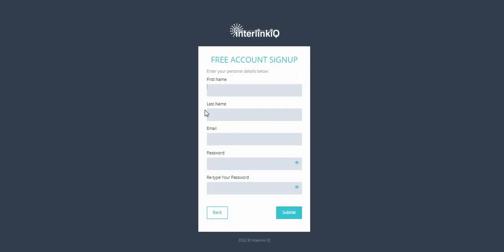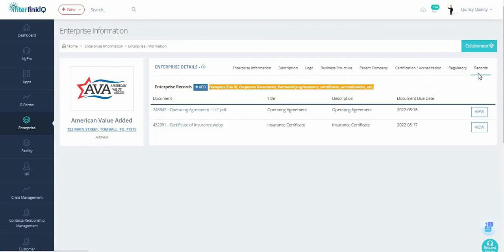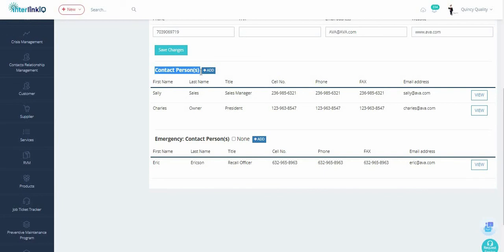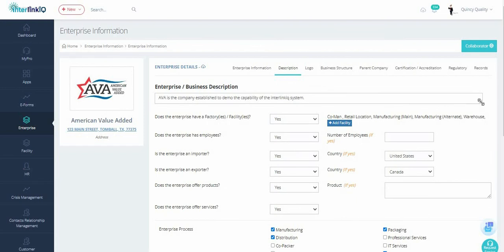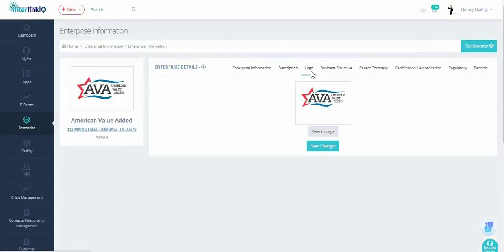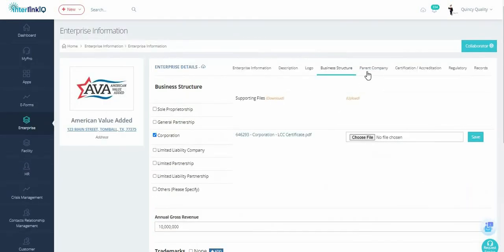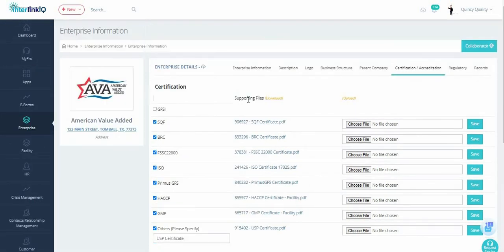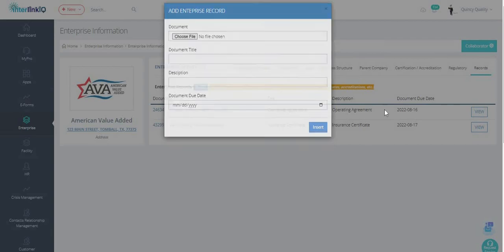InterlinkiIQ.com - Free Access - Enterprise Management Module Video V2 20221115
Welcome to InterlinkIQ.com

In this segment, we will be exploring the Enterprise Management Module as part of the free access to InterlinkIQ.com

First, click FREE ACCESS then create a free account.

Once done, it will bring you back to the sign-in page.

Let’s proceed and navigate the Enterprise Management Module

Here, you can see the Enterprise details starting from the Enterprise Information, Description, Logo, Business Structure, Parent Company, Certification/Accreditation, Regulatory Compliance Requirements, and Enterprise Records.

1) For the Enterprise Information Section
It's in this section where the facility will be asked to enter their company's Legal name, their address starting from the country, building number, city, state, and zip code, their contact details like the company's phone number, fax number, and email address, and the company website.

Next is the Contacts Management for the facility representative, and for the Emergency Contact Management, in the event of a recall or any emergency concerning the products or the services that the company provides you may add your Emergency Contact Designees on this section so they will also be notified if there is any food safety event or sort of an emergency.

2) Next to Enterprise Information is the Description Section
-For the enterprise or business description you can put here the description of the company. So you can put here what your mission is and what the company is all about which is normally the details from their website. It is also expandable for your reference.
-This is also where Interlinkiq starts asking questions:
If your company has facilities, If your enterprise has employees, If you import or export, and if your company offers products or services.
Once your answer is YES, this thing populates on the left side table.
If you guys don't have a facility, then the facility section will not pop out for you to fill out.

Next is Enterprise Process Management, just tick mark what your process is and whichever category your enterprise is involved in. If the category is not listed in any sections, you may choose others to specify whatever it is.

3)Logo Management Section, this can be used by your team internally in putting it on your letterhead.
In your SOPS, Programs, Policy, and Procedures, Forms for records, and training materials.

4)Business Structure Management -You choose here if your company falls under the general partnership, corporation, etc. You will also be asked to download a supporting file which can come in handy just in case you'll have a customer that's looking to verify that you're a verified enterprise.

Annual Gross Revenue - this is where you put your gross revenue for you to track.

If you have any trademarks you can put them here, upload a supporting file in this section and you can add multiple if you have multiple trademarks.

5) Parent Company Management- if you're part of an umbrella corporation, your own subsidiary, or what not fill this out for the continuity and verification later on by your customer.

If you have a DNB @ just enter it in this section.

You will also be asked what your relationship is and what your current position is with the enterprise. Just choose from the options listed below.

6)CERTIFICATION AND ACCREDITATION MANAGEMENT - this is regarding the certification and accreditation that was acquired by your facility. Just choose from the options and upload a supporting file pertaining to the cert and accreditation acquired by the facility.

7) REGULATORY COMPLIANCE REQUIREMENTS MANAGEMENT- This is regarding the certification and accreditation acquired by your facility. This is where you can upload your FDA and USDA Registration Certification.

8) Records Repository Management -

This is where you may add your additional enterprise records such as your Tax ID, Corporate Documents, Partnership agreements, certificates, accreditations.
To add an enterprise record just add on the add button, choose the document file, input the document title and description and enter the document due date. Once done click insert.